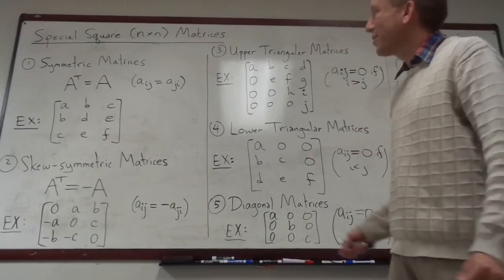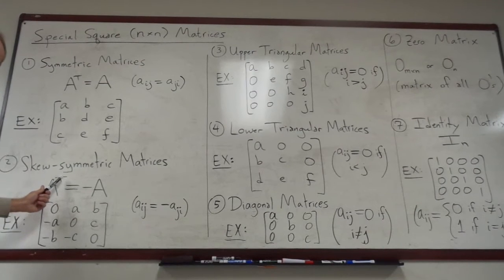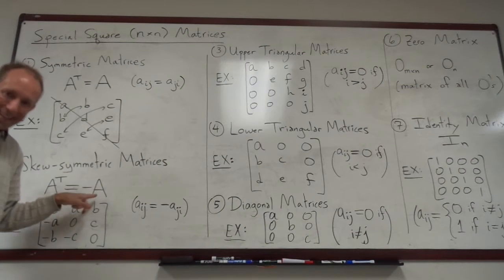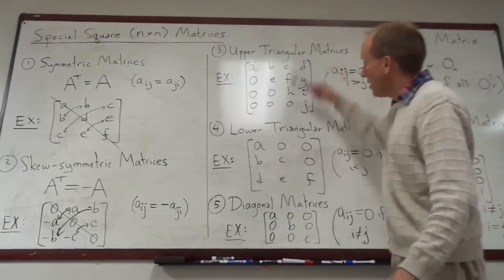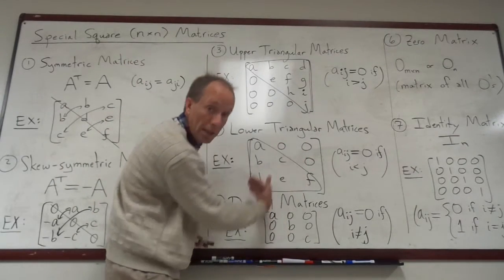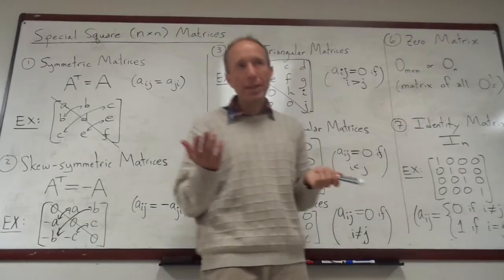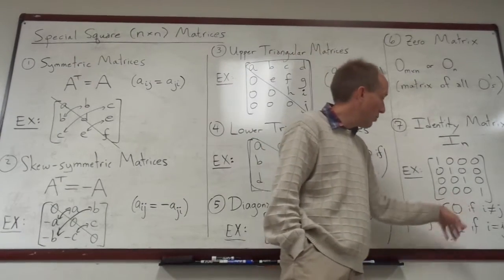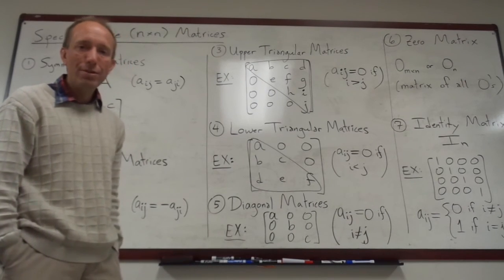Special n x n Matrices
This short video describes symmetric, skew-symmetric, upper-triangular, lower-triangular, diagonal, zero, and identity matrices.